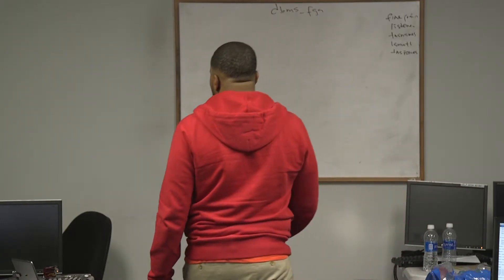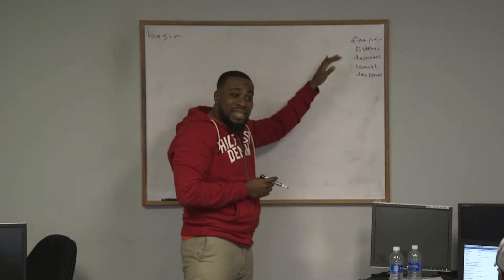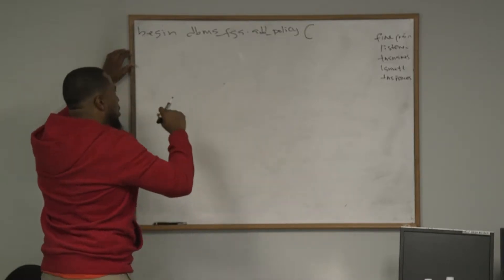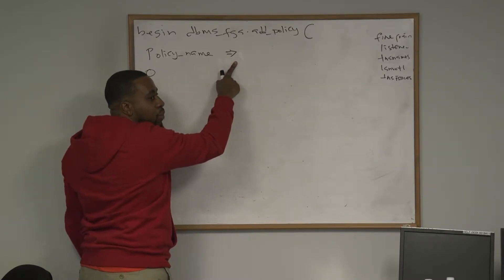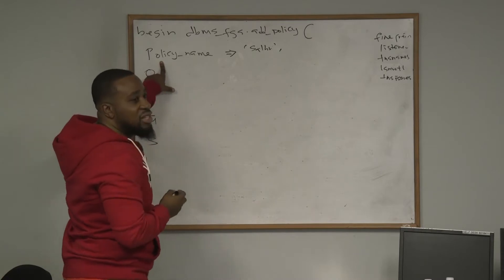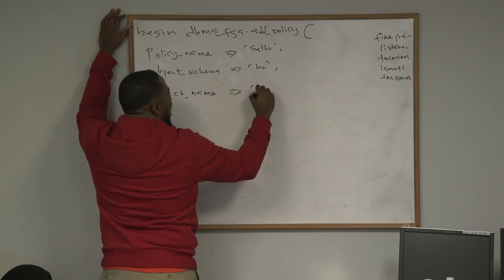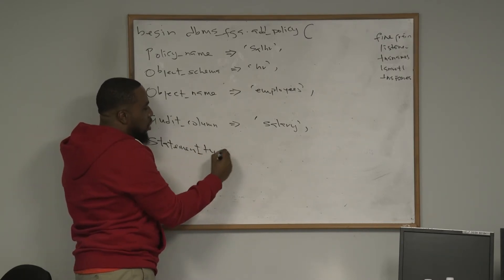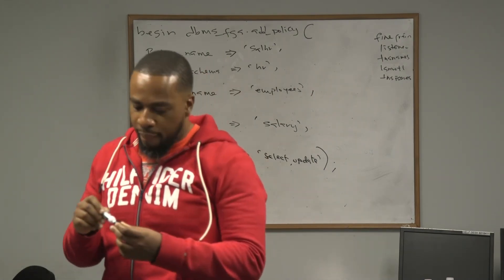ORACLE DATABASE: Fine Grain Audit Oralcle Database Administration